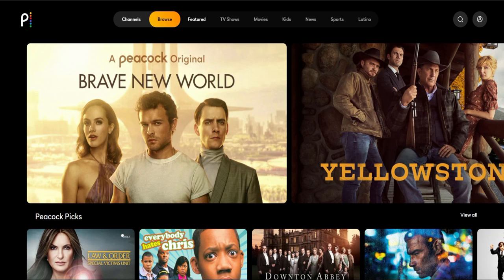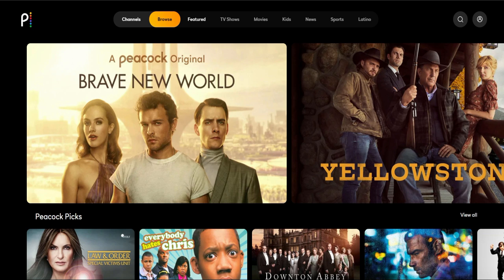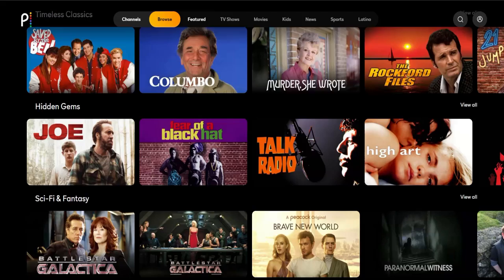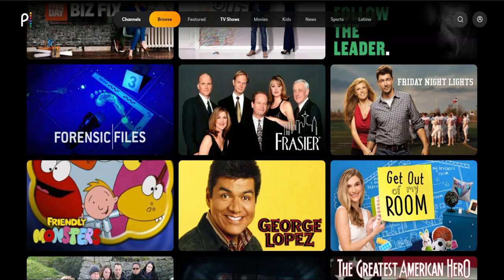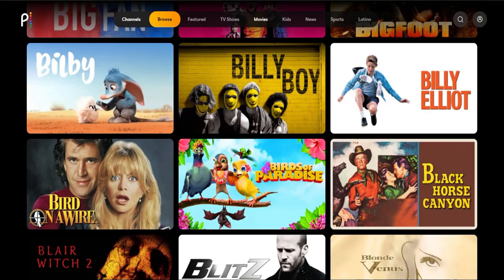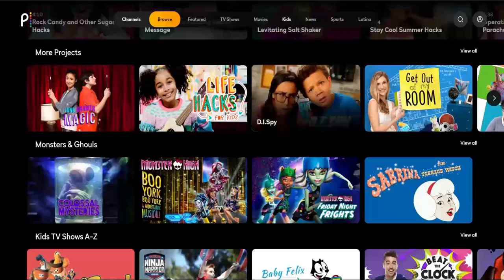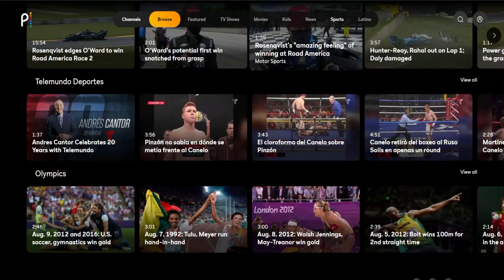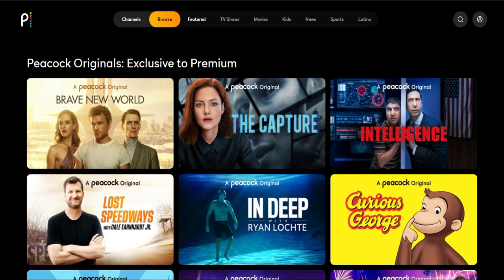Peacock TV First Look | NBC Streaming Service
In this video, we take our first look at NBC Universals new streaming service Peacock.

We take a look to see what it offers on day one.

Is it a keeper?

If you enjoyed please leave a big thumbs up. Consider sharing this video on social media and leave any questions in the comments.

And until next time...Stay Nerdy!